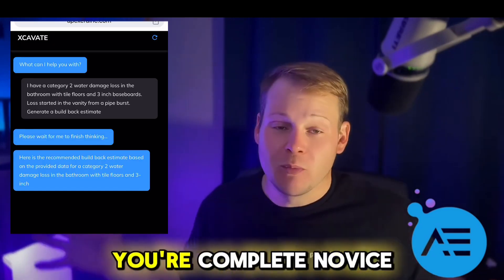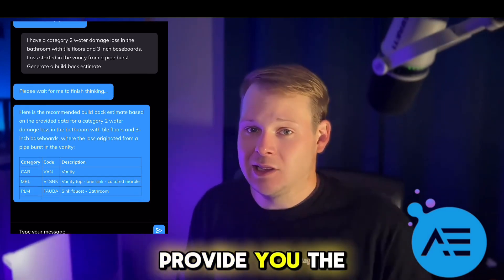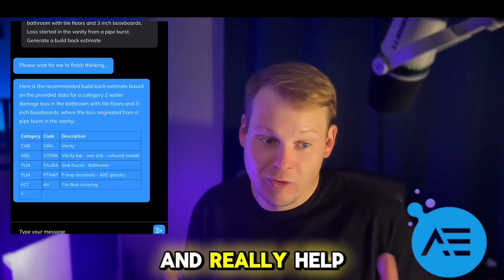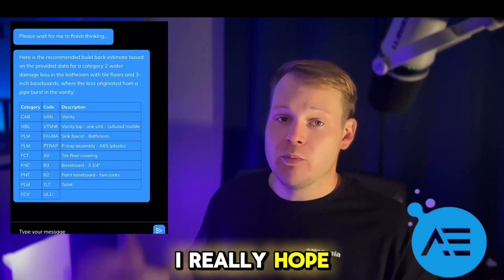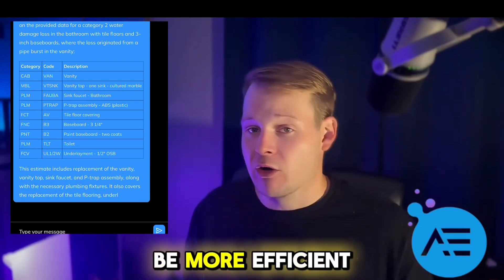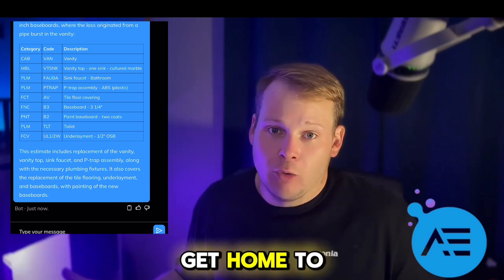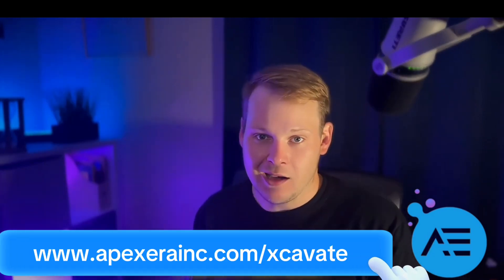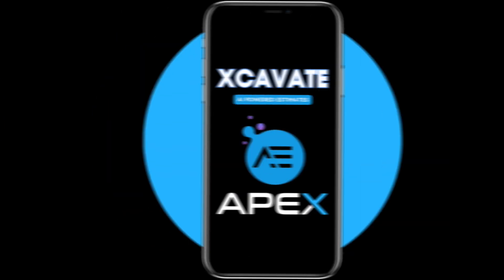Powering Xactimate With AI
We all have been there sitting at the computer and thinking, what the hell is that line item called. That ends today.

Apex is bringing AI into the property damage insurance industry.

XCAVATE is your AI companion to finding the Xactimate Line Items you need. Here are the things you can do:

QuickFind
Instantly locate the exact Xactimate line item code you're seeking with minimal effort.

SimilarScope
Discover related and alternative line item codes, expanding your options effortlessly.

FuzzySearch
Describe the item you need, and let the AI intelligently identify the most appropriate line item code.

AutoScope
Craft comprehensive estimates based on detailed descriptions, streamlining the entire process for you.